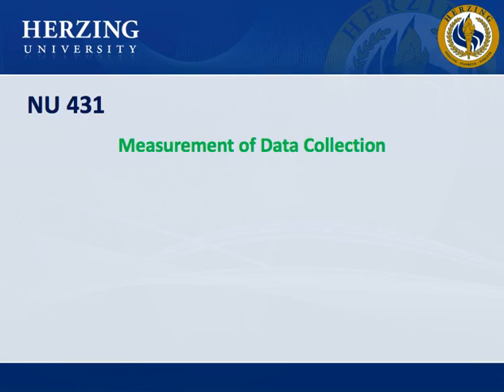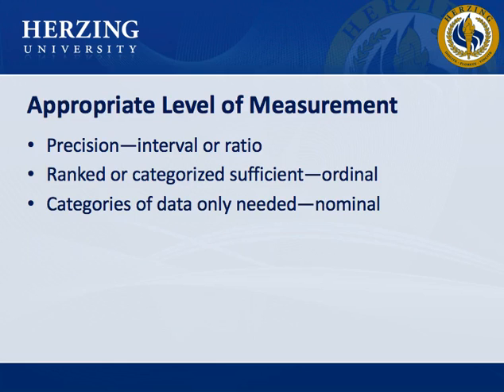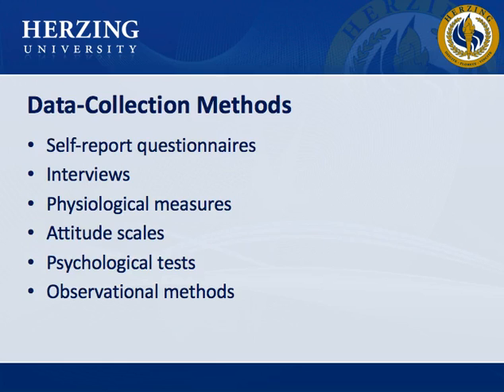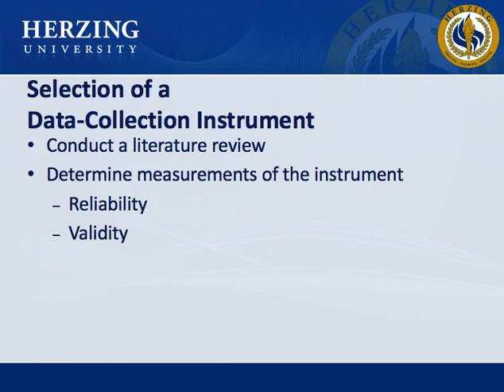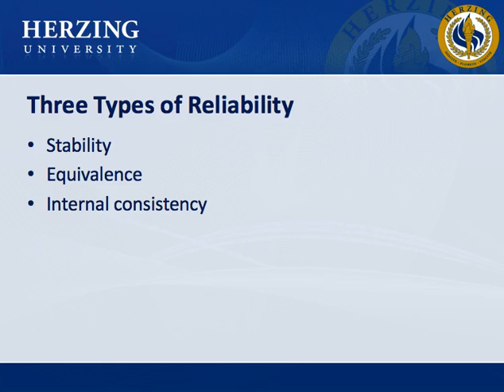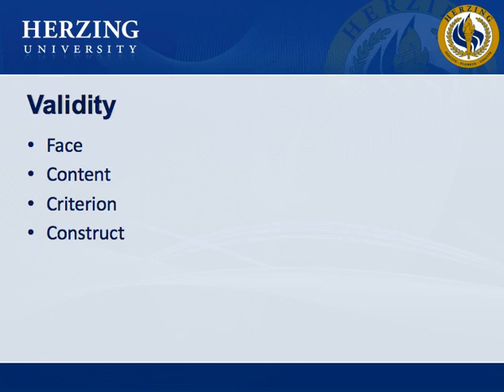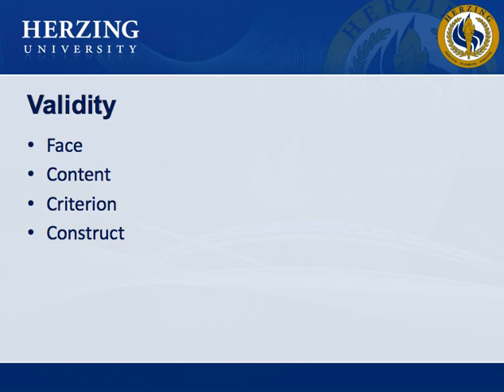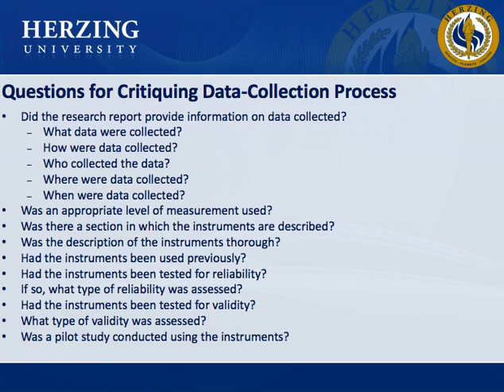NU 431 Week 4 - Measurements of Data Collection